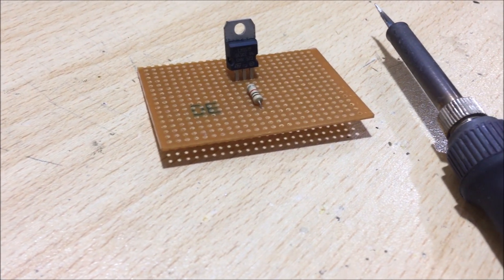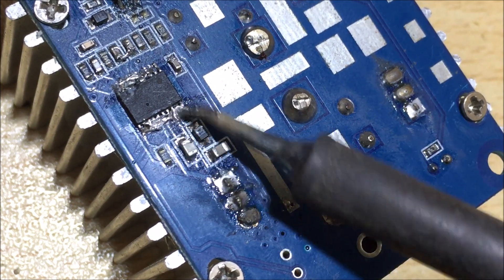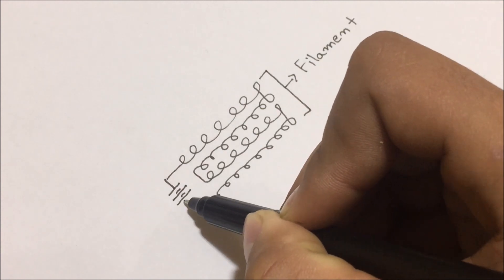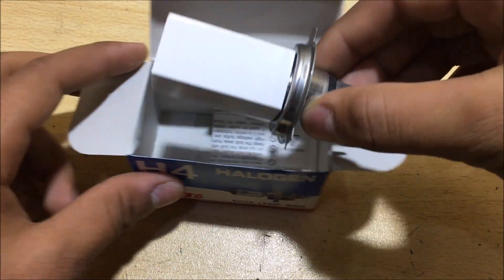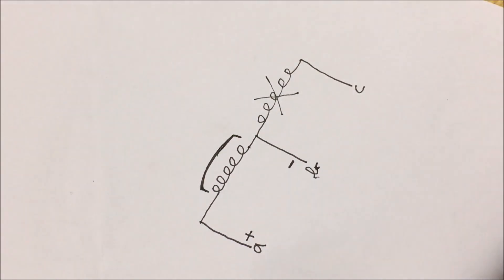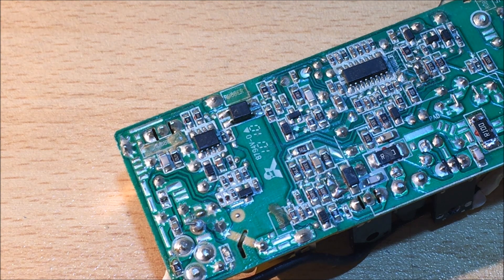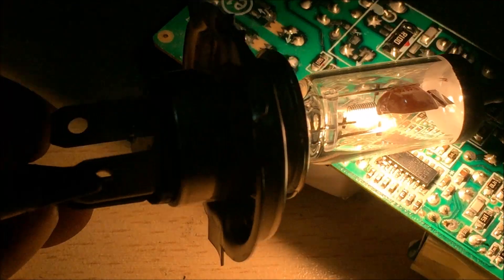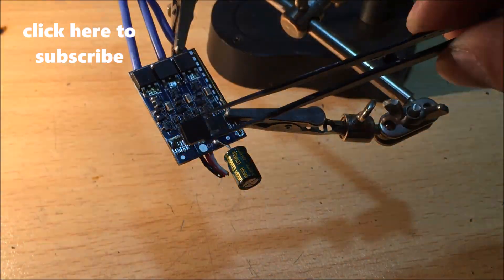How To Solder/Desolder SMD Components With Halogen Lamp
this video will show you to solder and desolder SMD components by using a halogen lamp
it is a very unique idea and comes very handy if you dont have a hot air gun. So let me know what you think about this trick